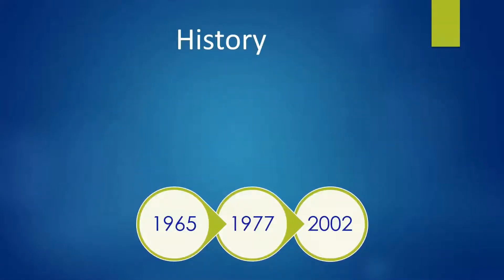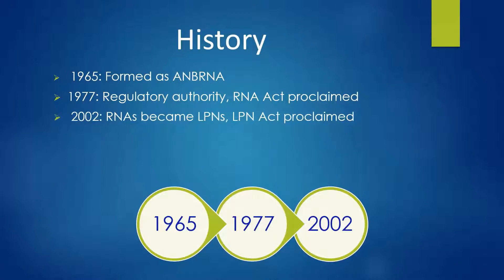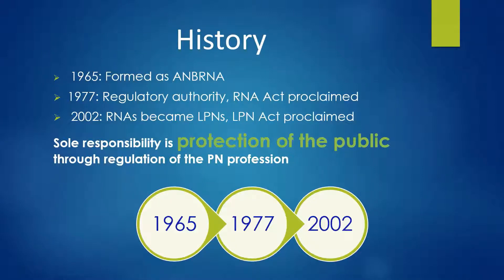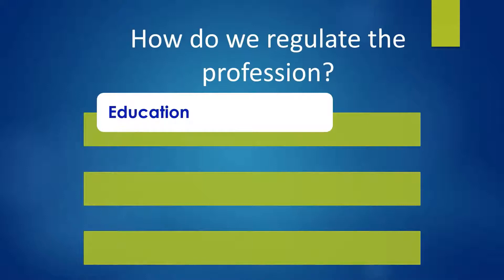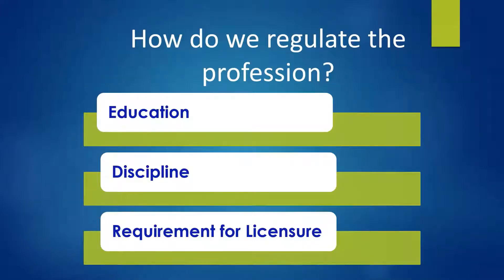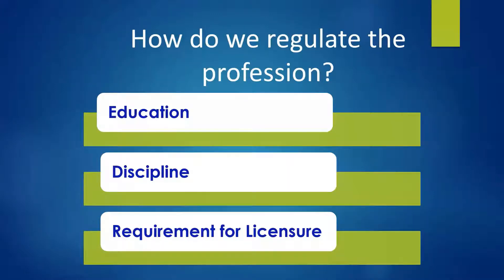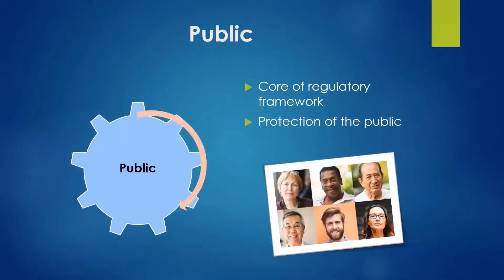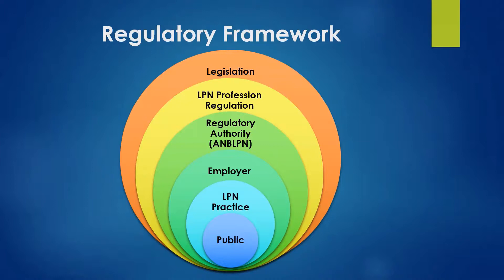Regulation: What Does it All Mean?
This session will walk you through the various components of regulation and how they are inter-connected to your practice as a self-regulating health professional.